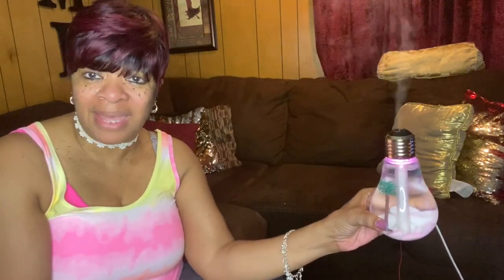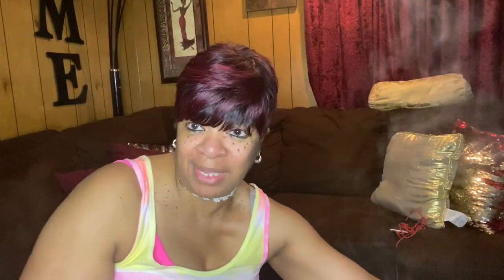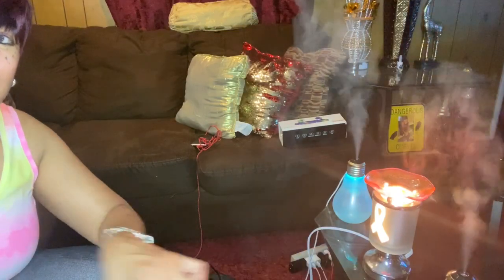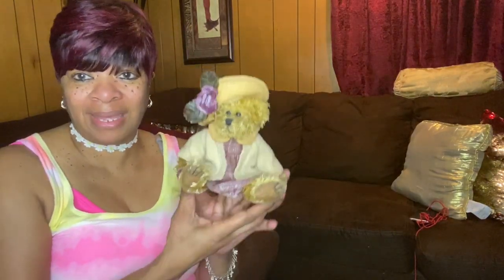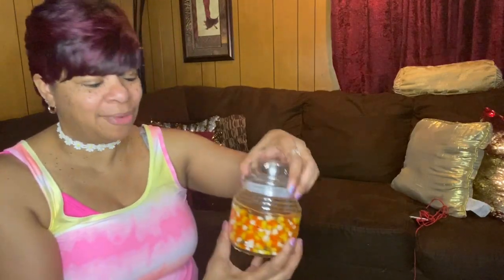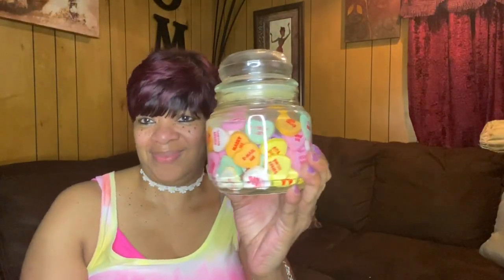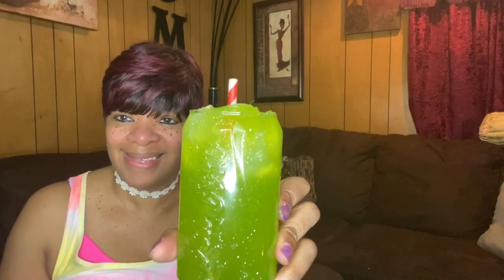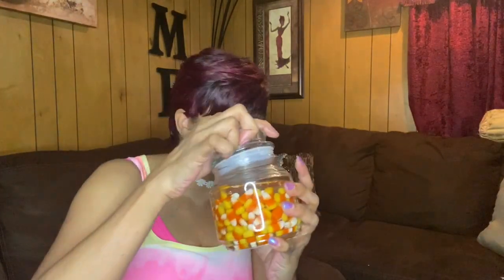hey take a look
Welcome to my channel this is Tricia's  motivations and more i will be doing so much on my channel ,motivating,reaction videos,mukbang,grocery haul,my main  thing that i want to be able to do is help people out with uplifting someone who's going through trails and tribulation and cant see they way out of it i want to be able to pray for you ,motivate you,encourage,and inspire you .If you need one on one time with me , please feel free to browse around and watch my videos.where you will find kind and encouraging words of wisdom to help you on

your daily journey.  I do live streams several times a week beginning at   Monday and Thursday 10 am eastern  time zone  .I extend

an invitation for you to join me where we can communicate and connect on a

more intimate level.  No topic is off limit as long as questions asked and

statements made are done so with respect and are not solely for a mature  audience